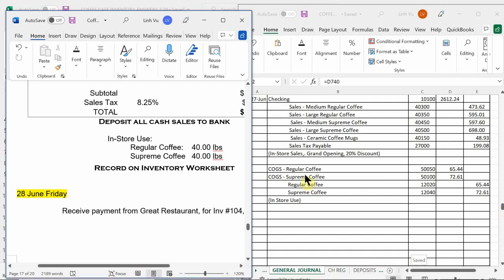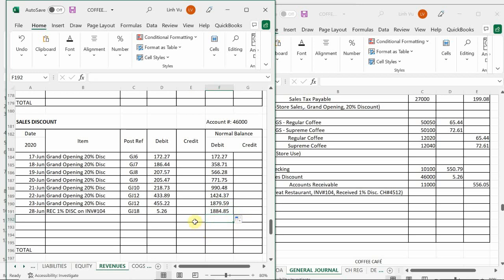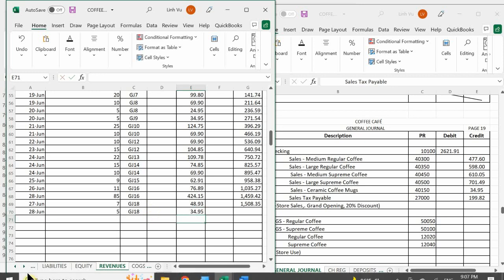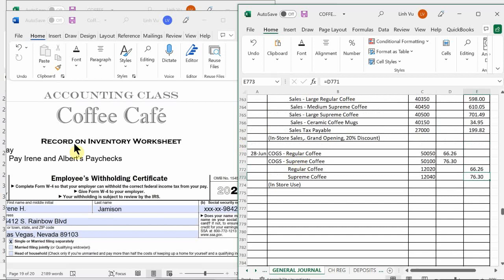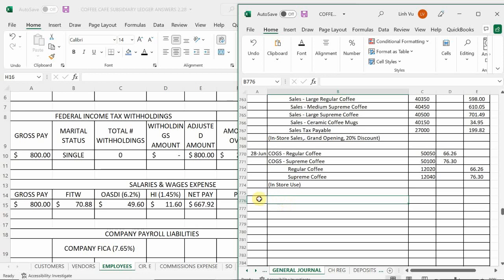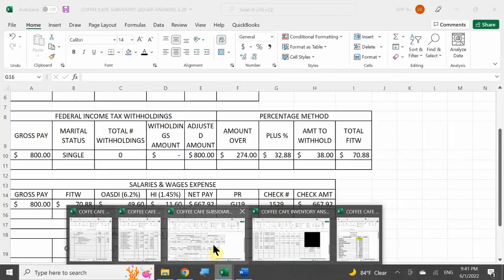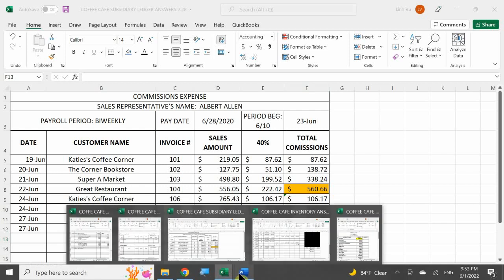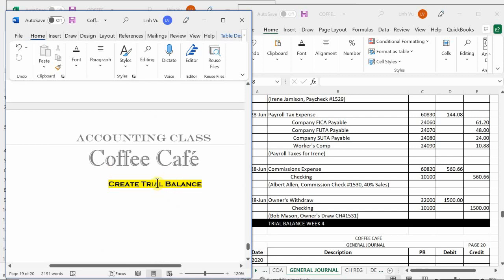AM ACCT 2.28 COFFEE CAFE W4 P9